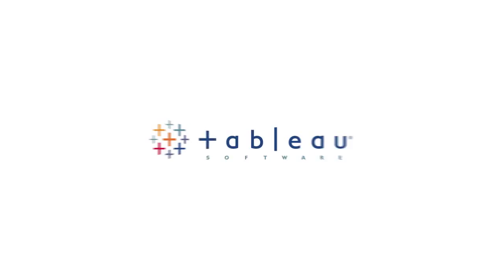Manufacturer analyzes data from 25 million transactions per year (part 2)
Watts Water Technologies manufactures plumbing, heating, and water quality solutions. The publicly-traded company generated revenue of nearly 1.5 billion dollars in 2013 and operates in 40 locations across the world.

Kris talks about deploying Tableau Server implementation went.
The company needed to:

Ensure various departments could see only their own data
Get up to speed quickly
After bringing in some help from Tableau Consulting’s Server Rapid Start, Watts Water Technologies:

Set up appropriate data access for members of different departments
Completed access project so quickly that the team was able to do “bonus” training with extra time